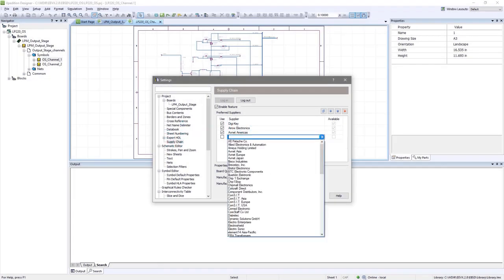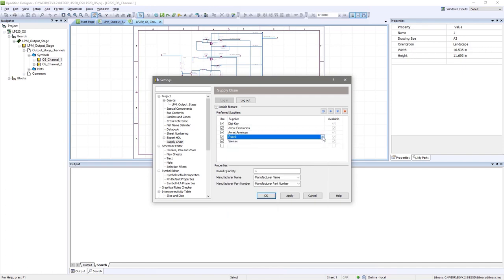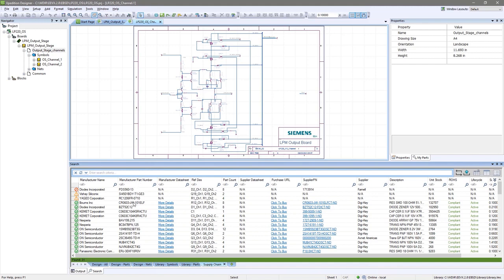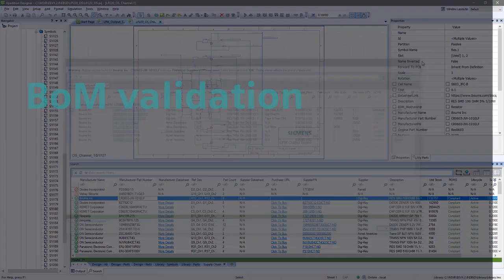PCB design best practices: Supply chain resilience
The last few years have brought unprecedented supply chain disruption, increased project costs and delaying timelines. Bringing supply chain information to the engineer's desktop can alleviate sourcing and production challenges before it’s too late. Shifting left best-known part availability, BoM validation, and validation of alternates can enable supply chain resilience right at the point of PCB design.

Chapters:
2:26 Best-known part availability
3:00 Validation of alternates
4:06 BoM validation